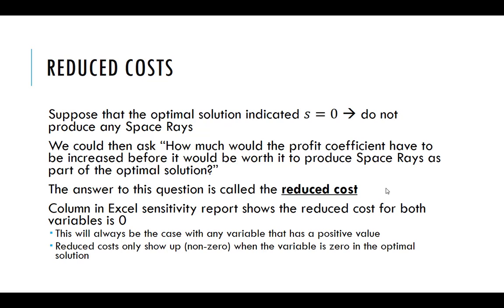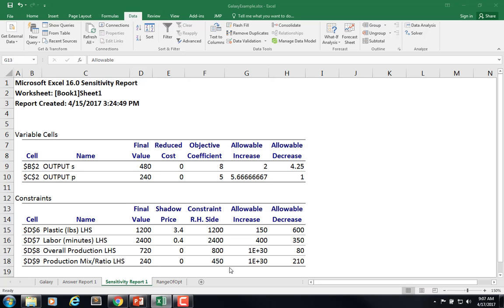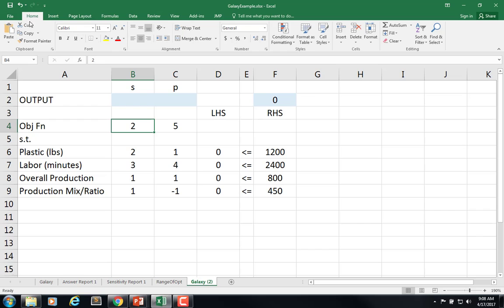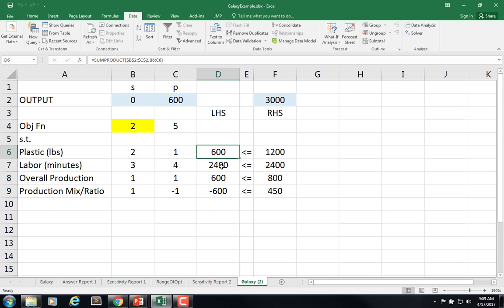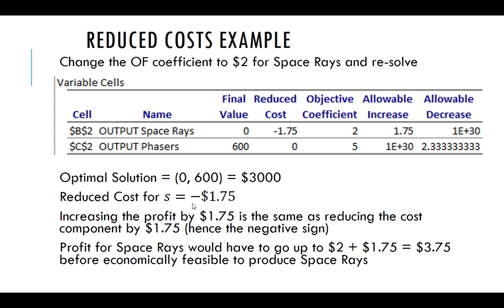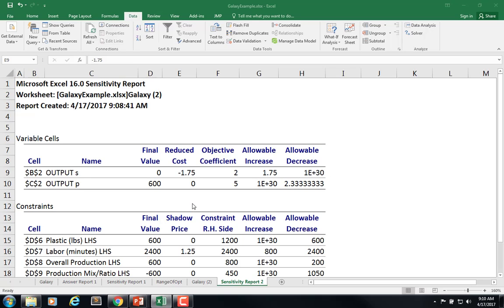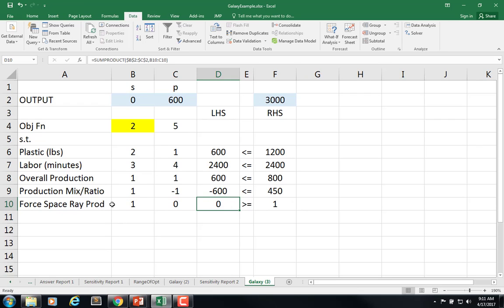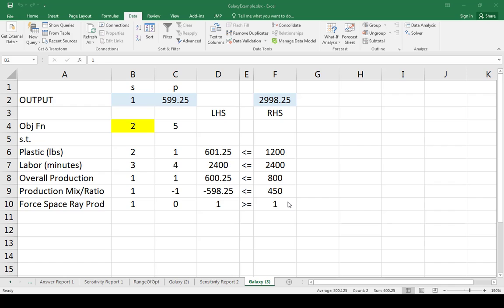Unit 5K Video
Looking at reduced costs.